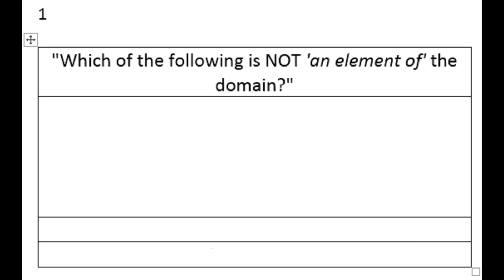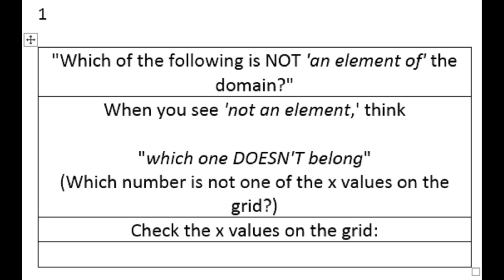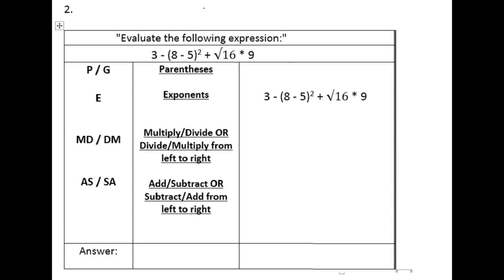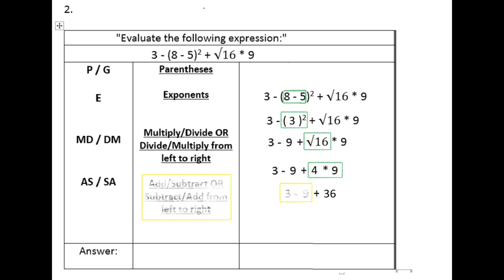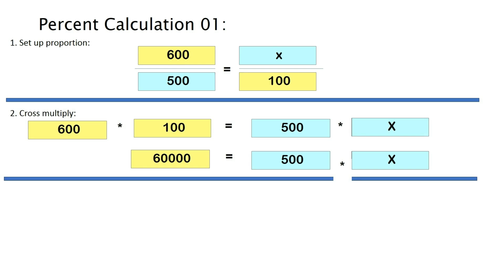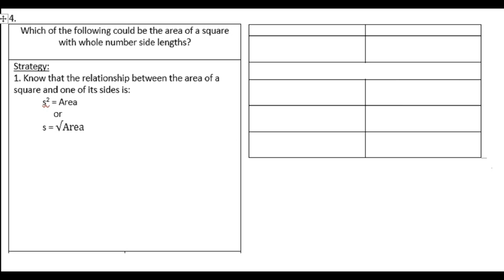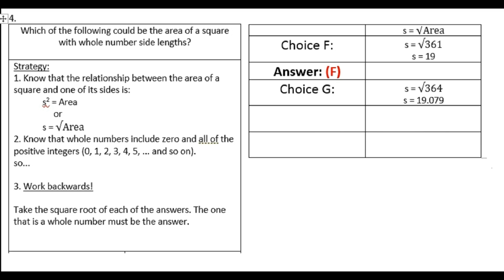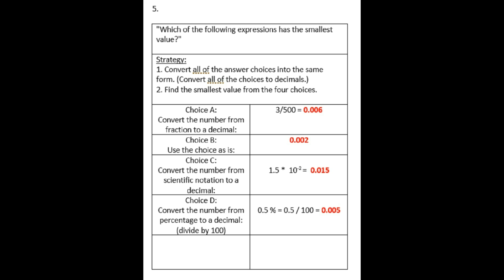5 Minutes of Math--22Jan2018